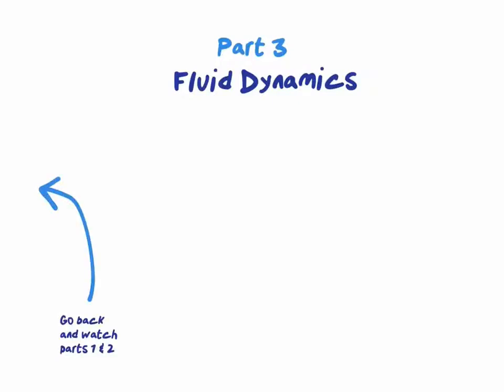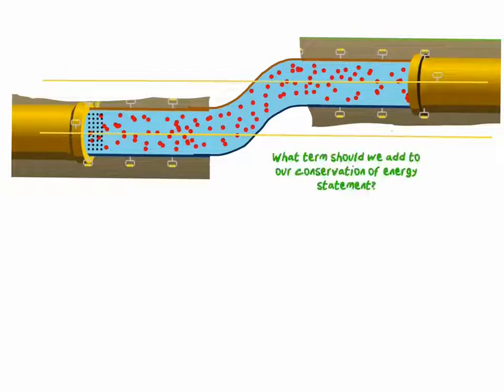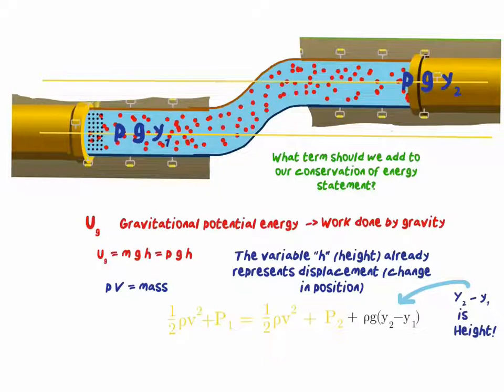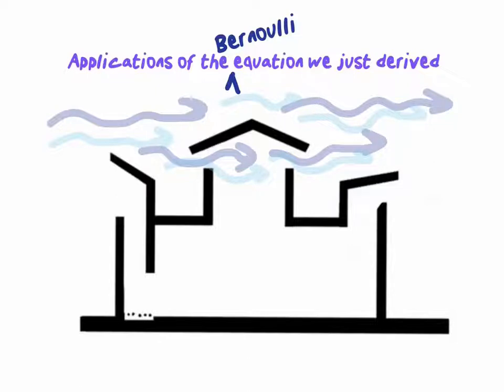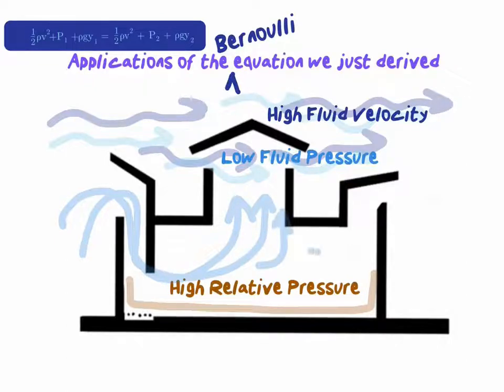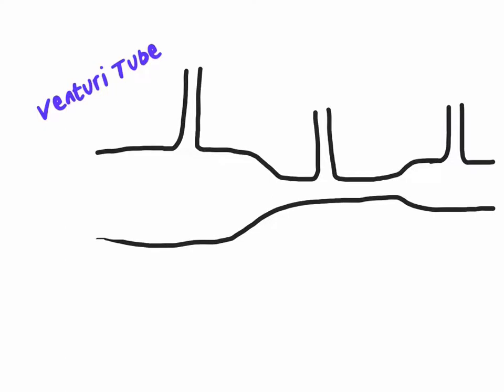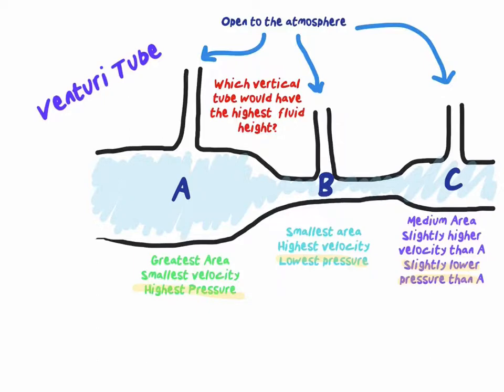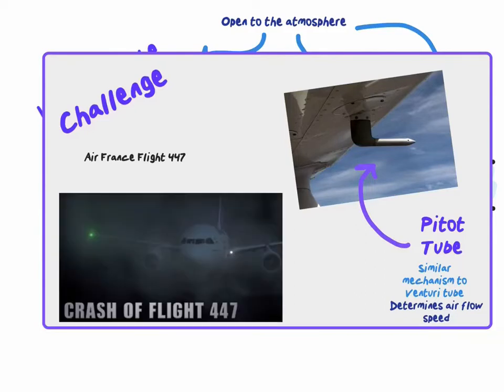Fluid Motion 3